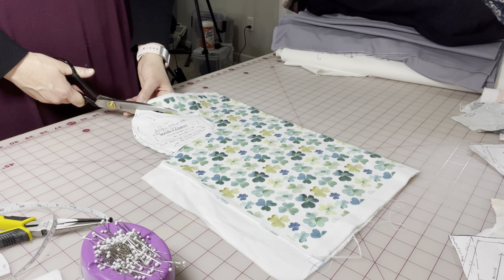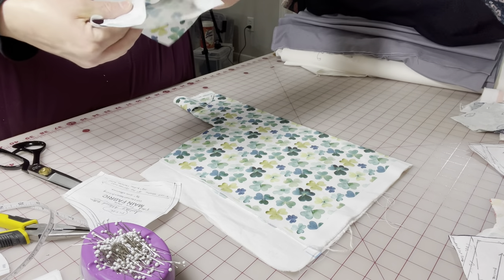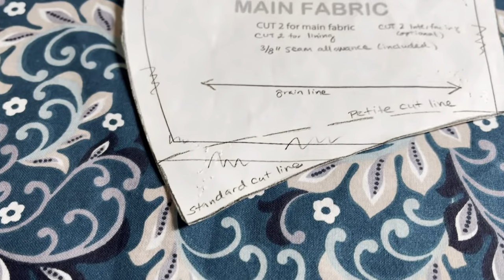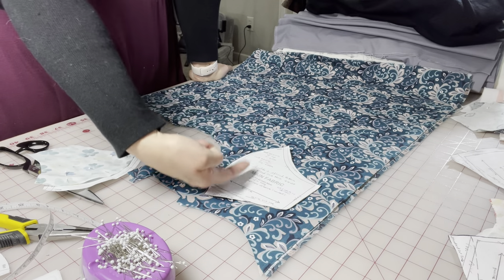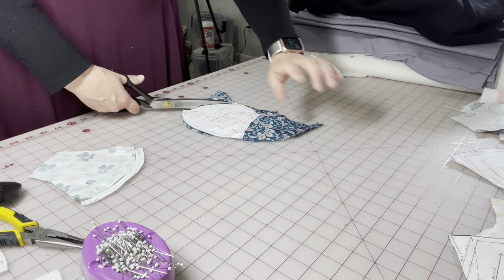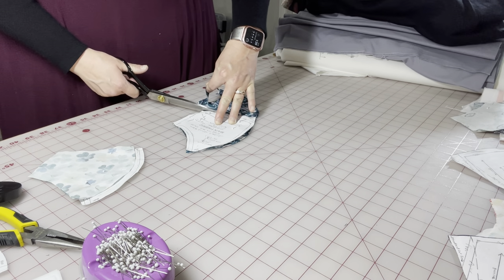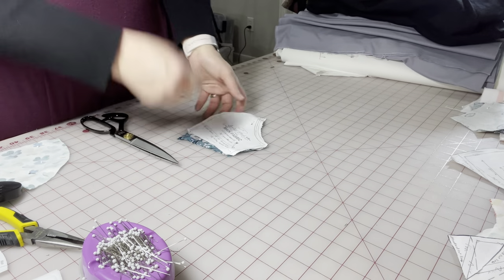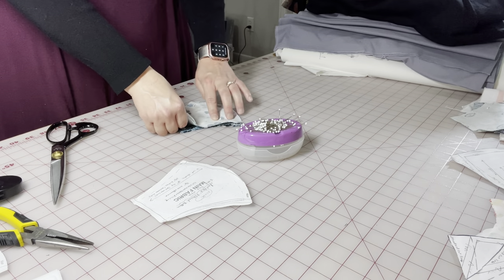How to Make a Face Mask - Lesson 1 Part 1: DIY Face Mask Pattern Cutting Tutorial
In this video I demonstrate how to cut a pattern on printed fabric for your diy face mask, including how to measure your grainline.

I will be glad to answer any questions you have in the comments below!

For reference, here are the tools I used in this video (the digital pattern is below):
- 1. Tailor's Chalk - to mark your patterns onto fabric as needed

2. Glasshead Pins Size 22 White - to pin your patterns into your fabric prior to cutting

3. Tape Measure - to measure your grainline (I will do a more comprehensive lesson on this in the near future)

4. Magnetic Pin Cushion - to conveniently hold your pins and make them easily accessible

5. See Thru Ruler - to measure your elastic and also check your measurements (it’s always good to have a pliable and a stiff ruler)

6. Ott Lite - so you have plenty of natural light no matter where you work, day or night
Any Ott Lite is better than none, but here is one of their more cost effective lamps

7. A fun cotton print for your mask! 😷

8. Dragonfly Tailoring Shears - A260 - recommended fabric scissors / tailor shears for pattern cutting dragonfly They are simply the best in the industry!

9. Sullivans 36''x59'' Gridded Cutting Mat for Home Hobby Table

PATTERN:
If you want a generic face mask pattern to work with, I recommend this one:

If you want an original designer pattern that has been contoured, you will need the Couture by Isolda Design Kit, which contains the pattern, 2 prints of fabric, interfacing and elastic.  It costs $20 + $5 to cover domestic shipping (within the continental U.S.).  We can ship worldwide but shipping will be determined at the time of the order.